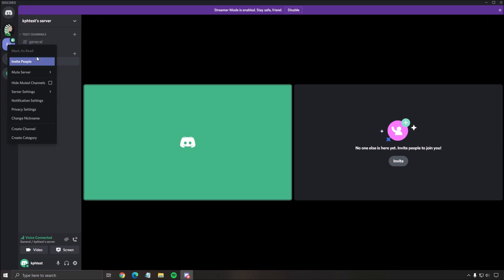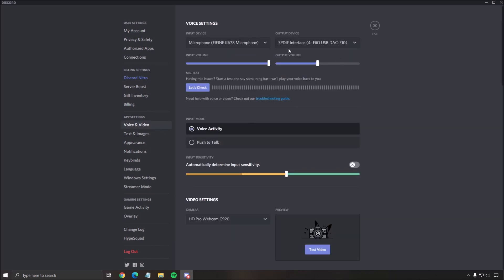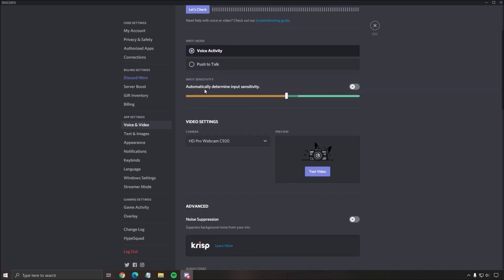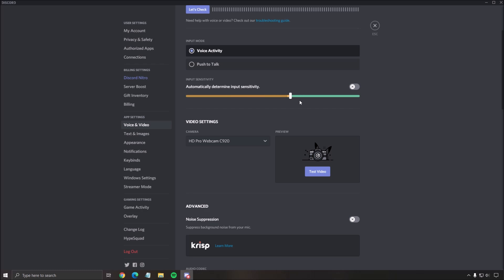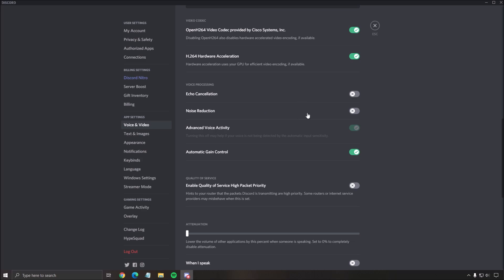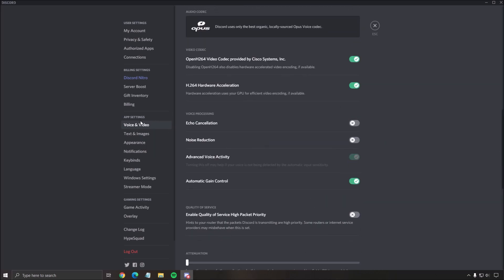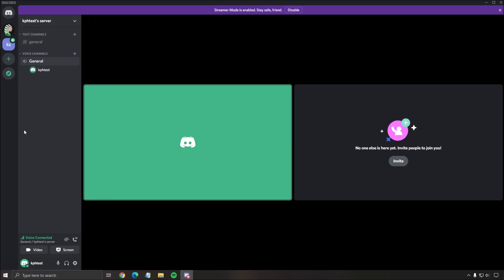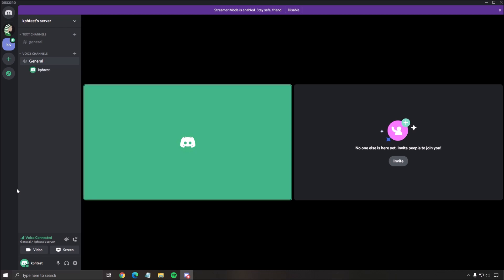Best settings for Discord in 2021 - A complete guide on sound quality and how to Fix LAG.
Here is a small guide on how to fix steam disk write error quickly.